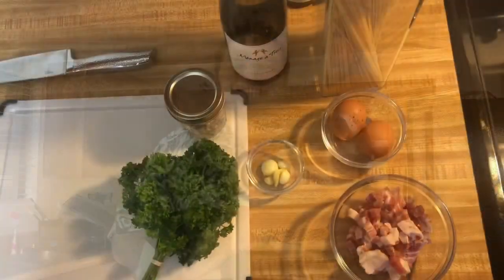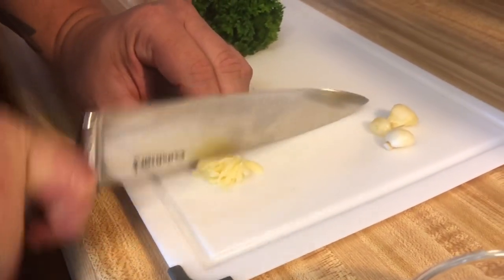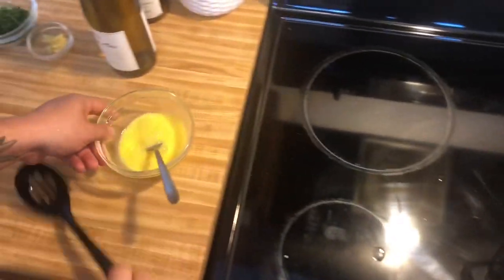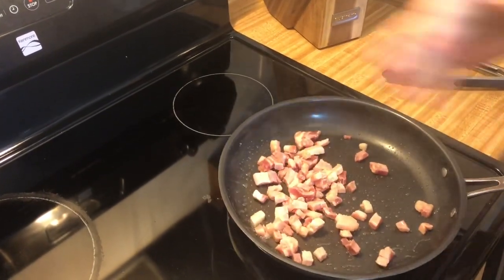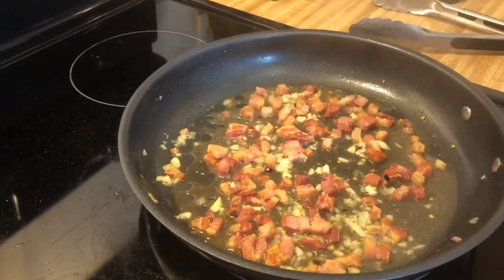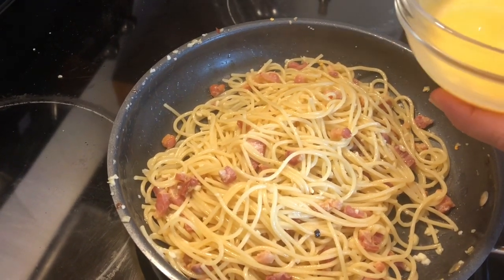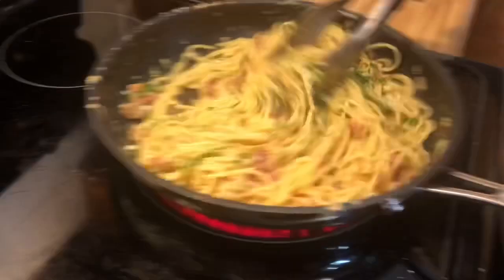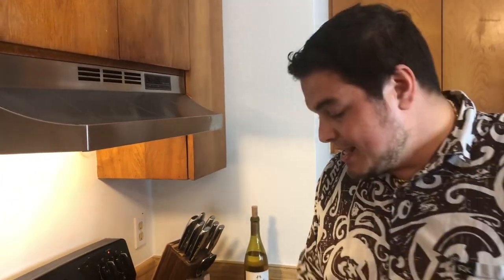Food Network Chef Ippy Aiona's Spaghetti Carbonara Recipe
This video was made for our alumni page at hpa but it was so good that we wanted to share it with all of you!  My sous chef and I are making my “last meal” carbonara!  We just stick to the basics with this one and it will definitely be the best “bacon & eggs” that you guys will ever eat!  Mahalo nui loa for watching!!